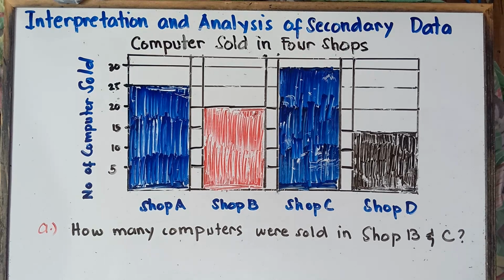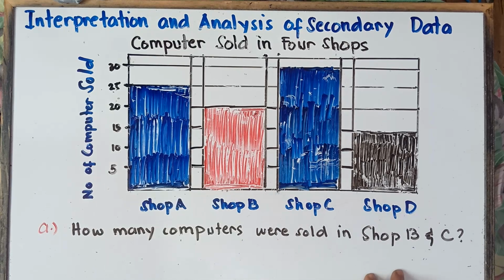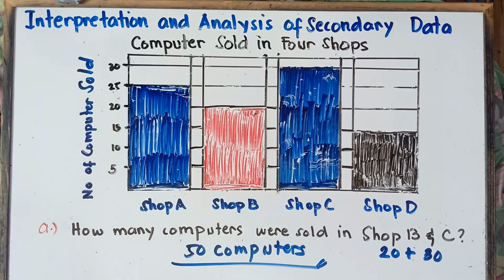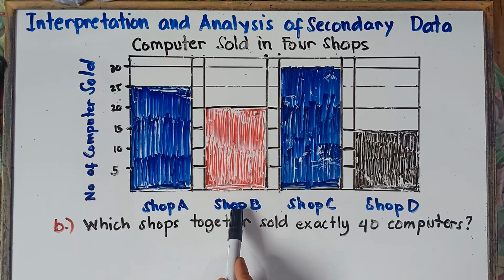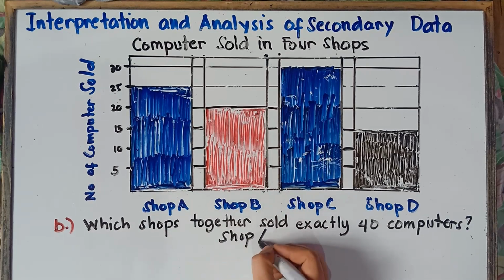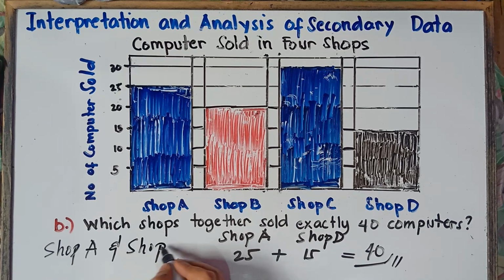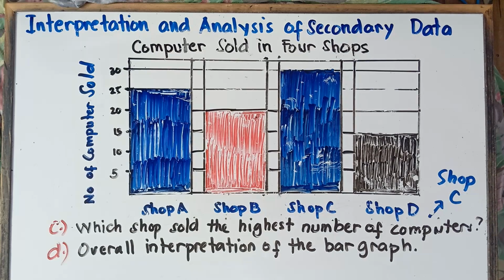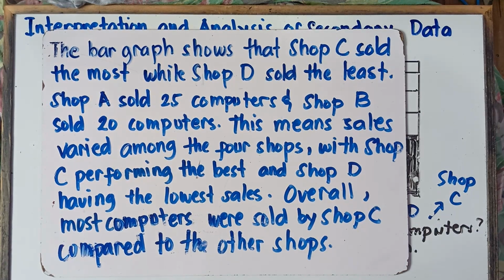Interpretation and Analysis of Secondary Data | Grade 8 | Quarter 4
In this Video, you will be able to interpret secondary data using the given bar graph. This video also helps you to analyze the data based on the given bar graph. Hope this video helps!
KEEP FIGHTING!